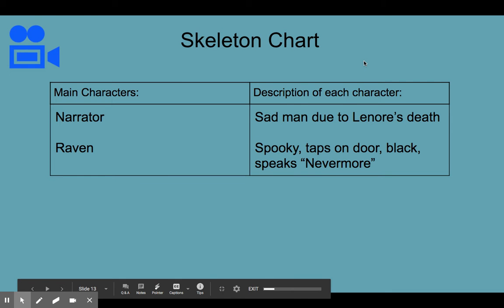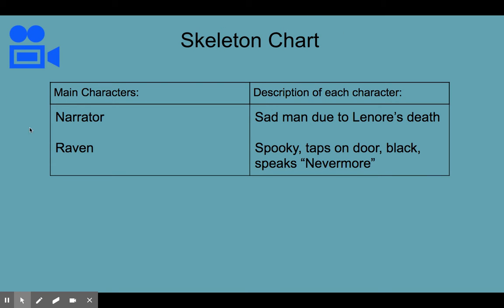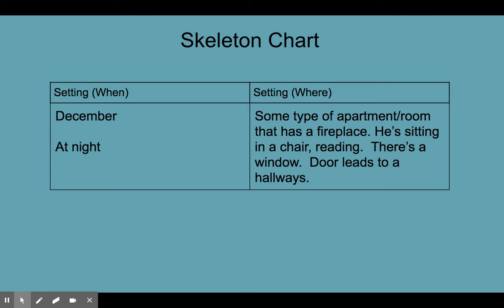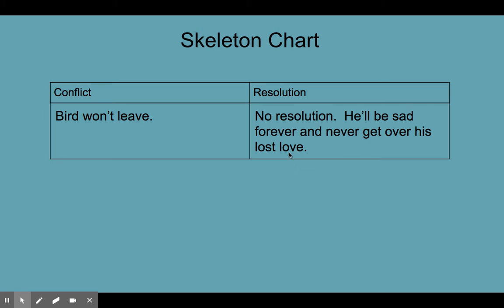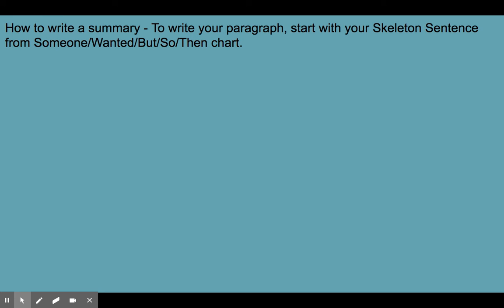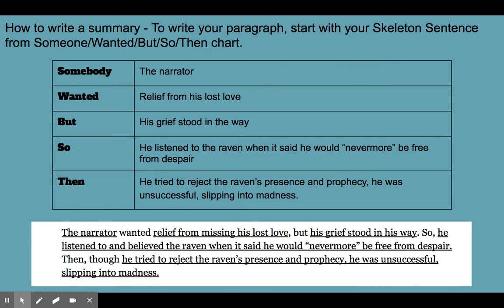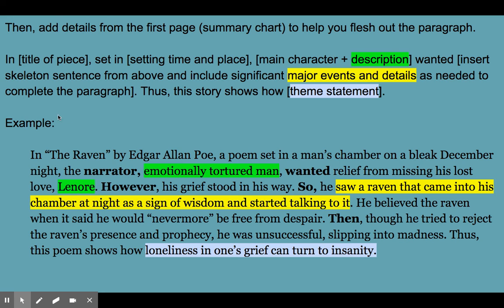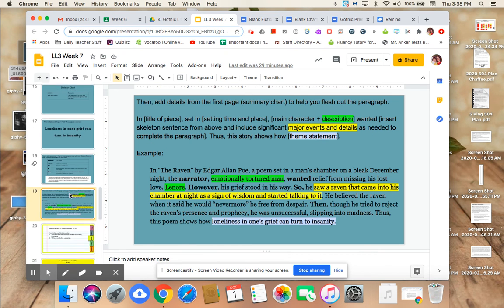Sample Summary The Raven